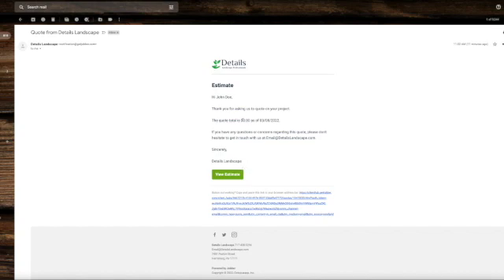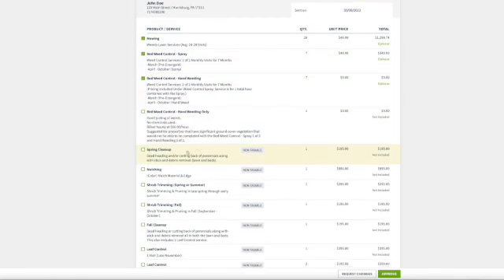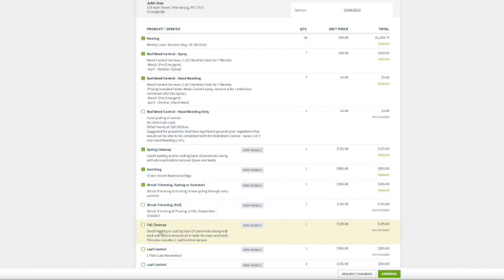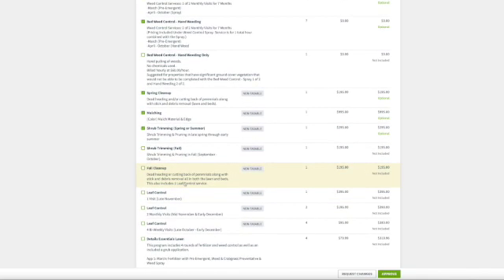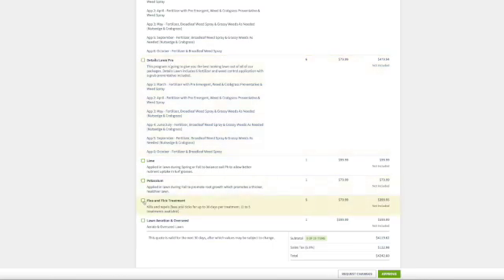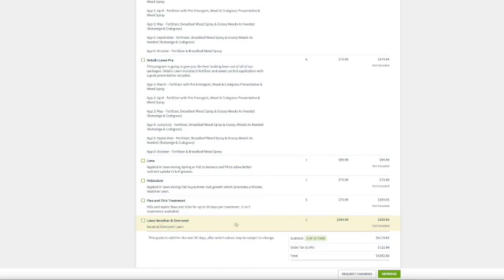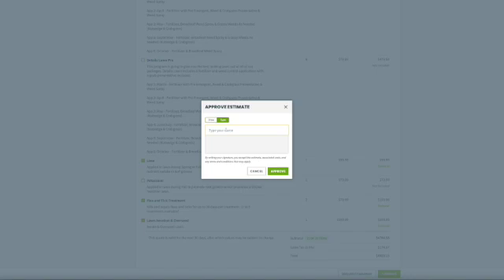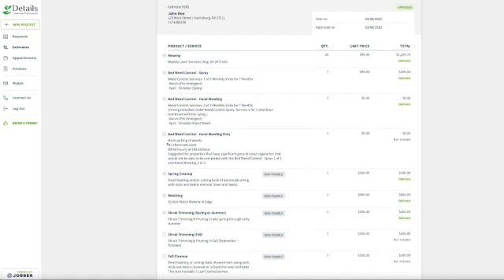How to: Setting up my Details account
This is a private video which will take you step by step in setting up your landscape maintenance plan through Details Landscape.